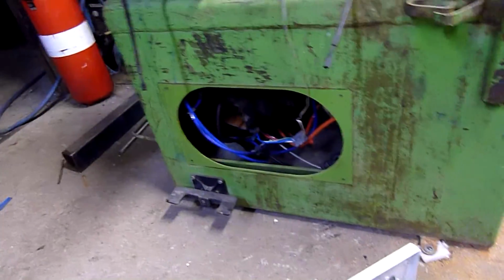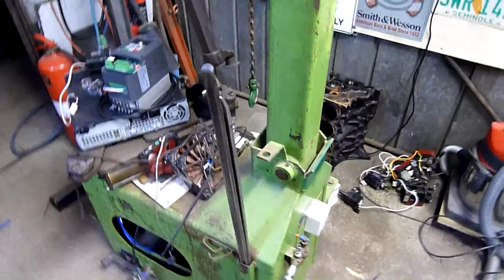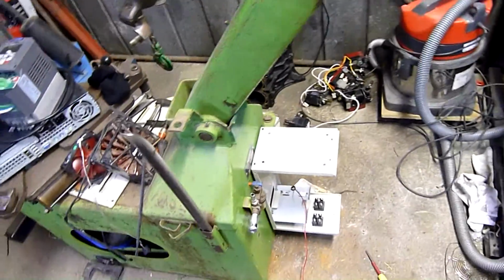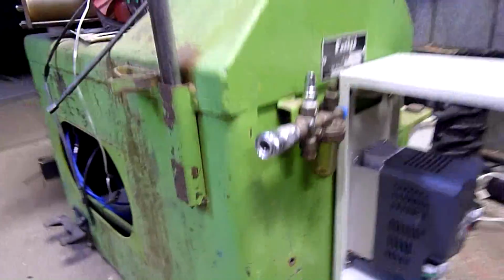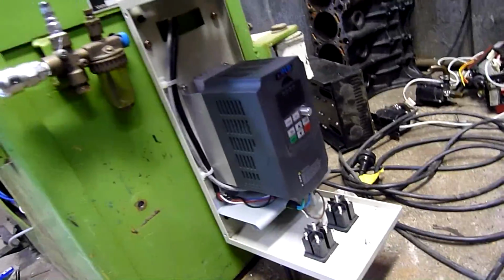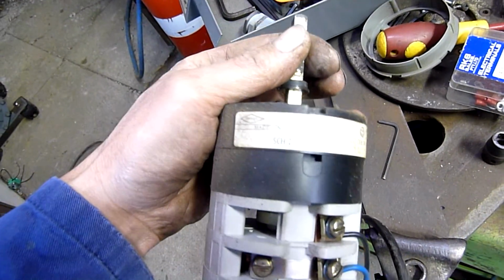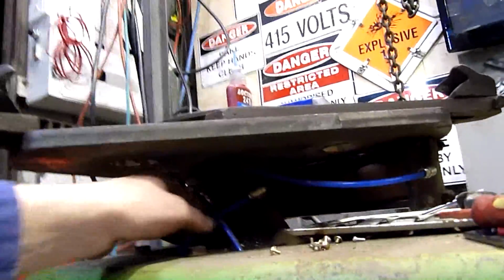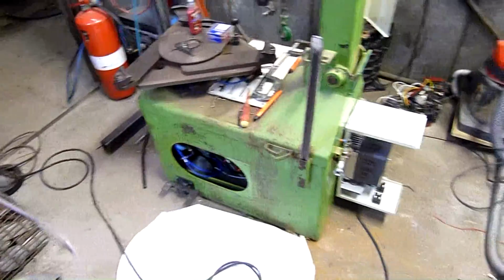Faip Tyre Fitting Machine Single Phase VFD Conversion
The conversion seems to work very well. just working on painting and moving the machine into the carport.